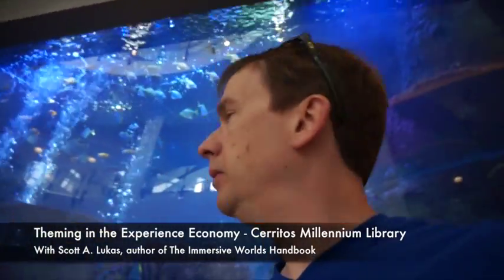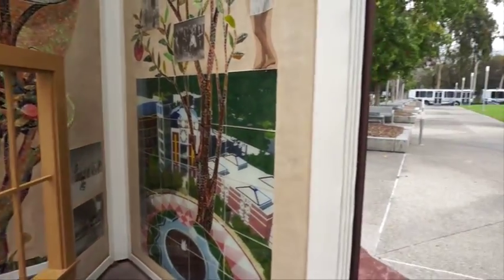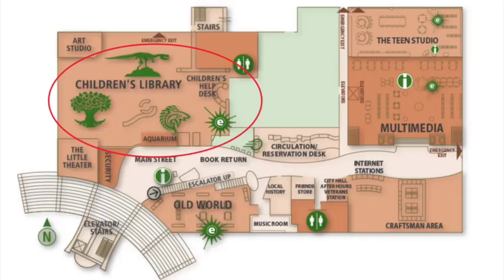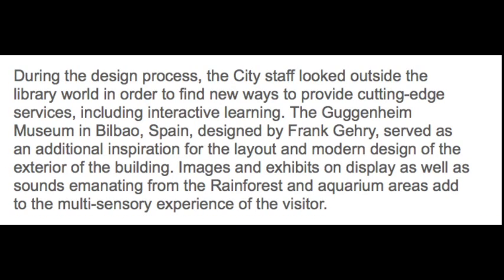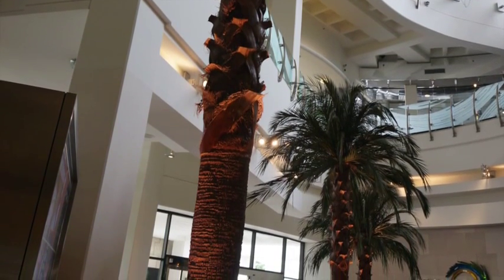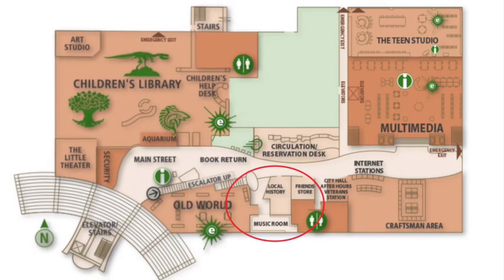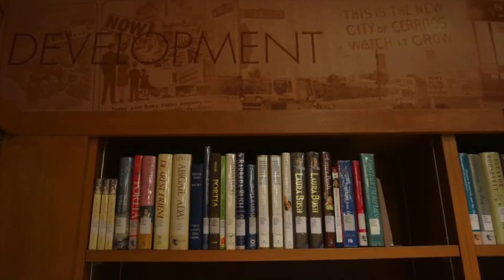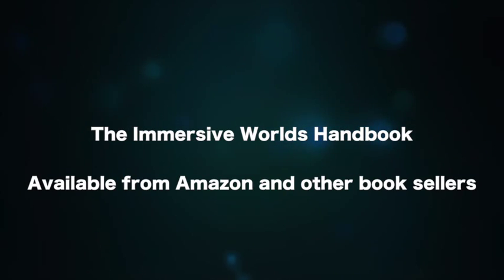Theming in the Experience Economy - Cerritos Millennium Library